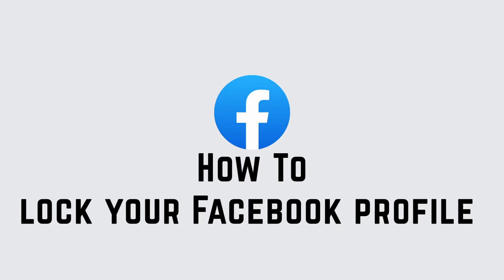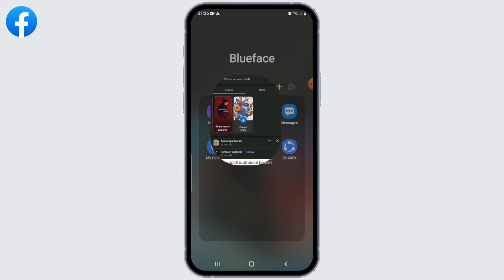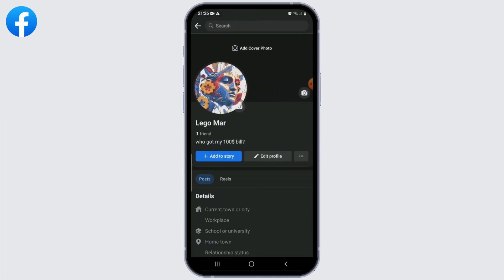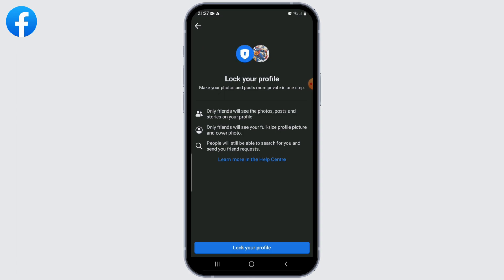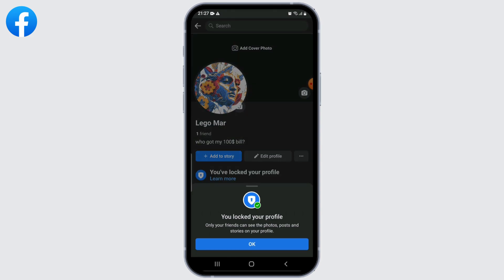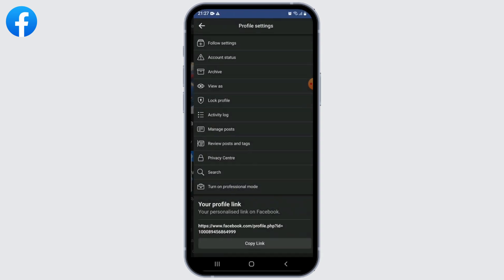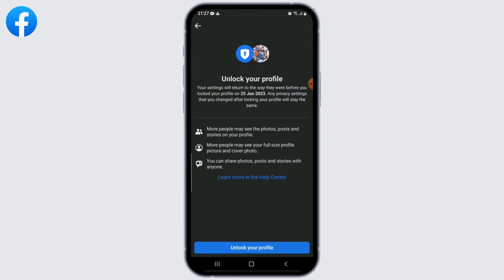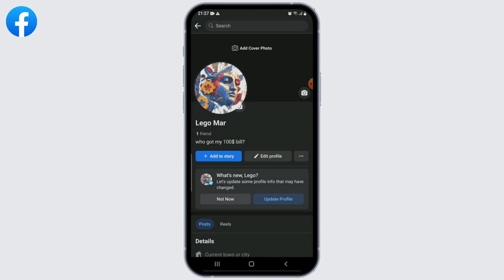How To Lock Your Facebook Profile (2023)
👋 Welcome to PurpleCircuit! In this video, we'll show you how to lock your Facebook profile and enhance your privacy and security on the platform. If you're someone who wants to protect your personal information and restrict access to your Facebook profile, then this tutorial is perfect for you.

In this tutorial, we'll provide you with a step-by-step guide on how to lock your Facebook profile and ensure that only your approved friends can view your posts, photos, and personal details. We'll cover everything from accessing the privacy settings to enabling profile lock.

📱 Timestamps:

0:00 - Introduction
0:05 - How to Lock Your Facebook Profile
0:10 - Steps to Lock Your Facebook Profile